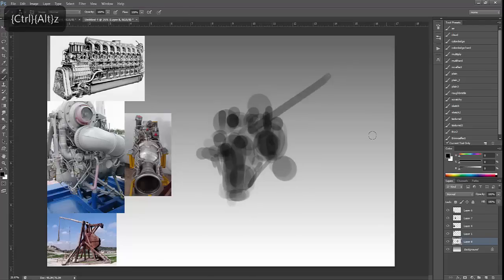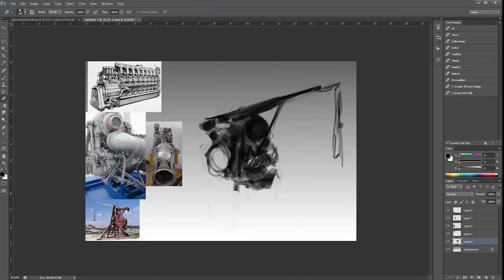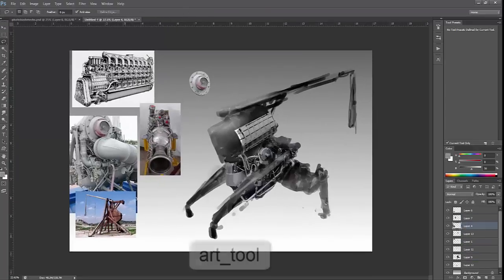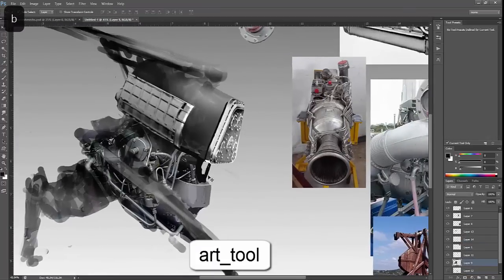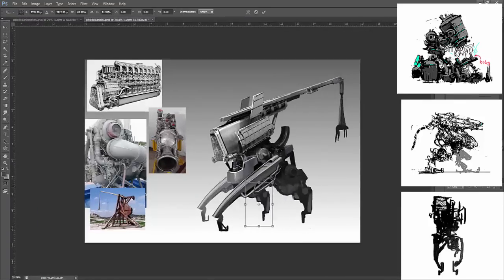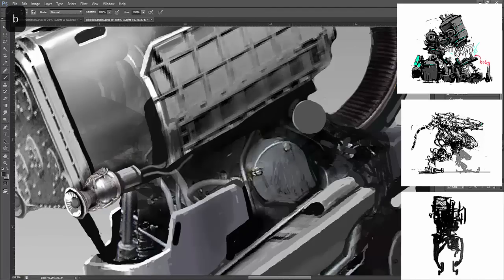PHOTOBASH TIME!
Doing 1 mech a day using photobash.